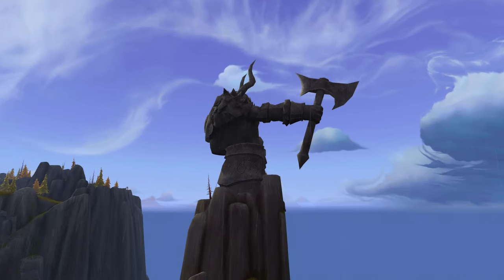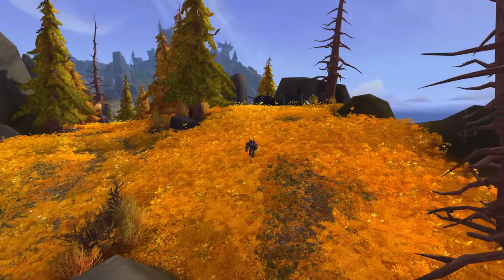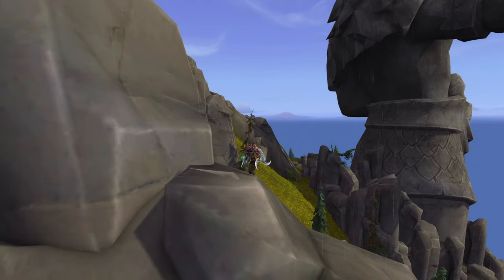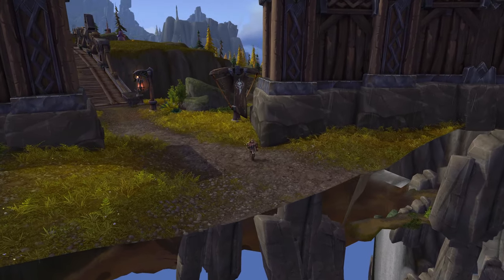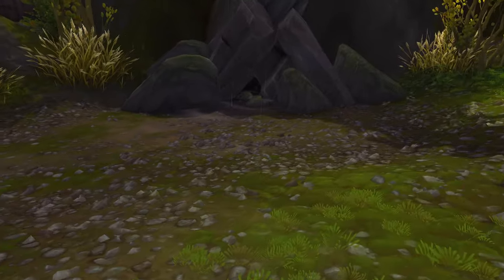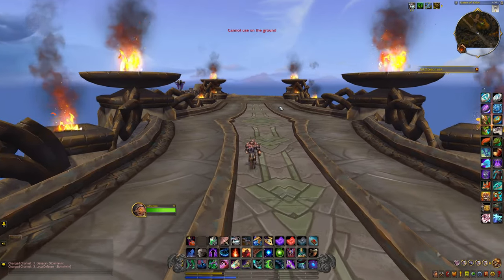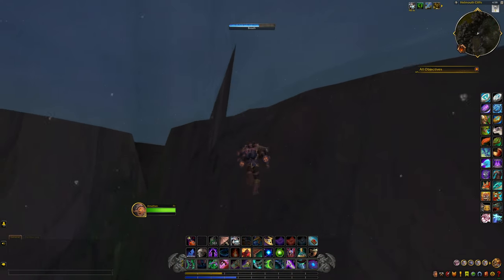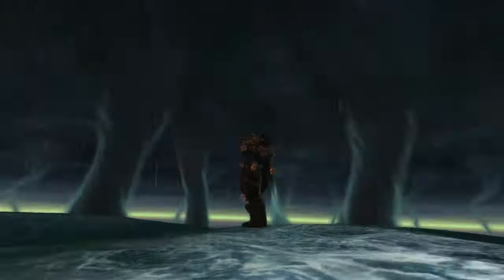Hidden SECRETS OUTSIDE Maw Of Souls? | World Of Warcraft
Welcome to AllThingsNerd, your ultimate destination for all things Out Of Bounds World of Warcraft!